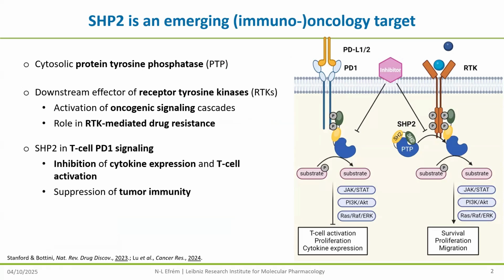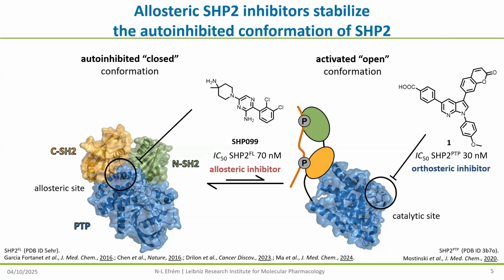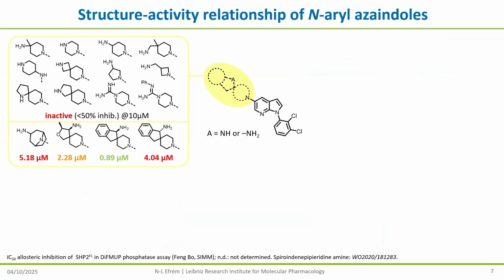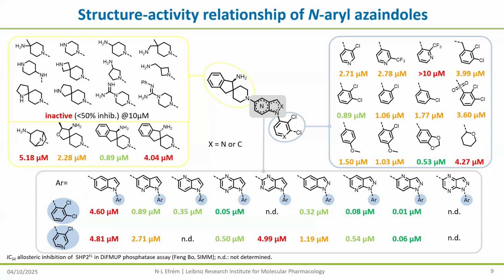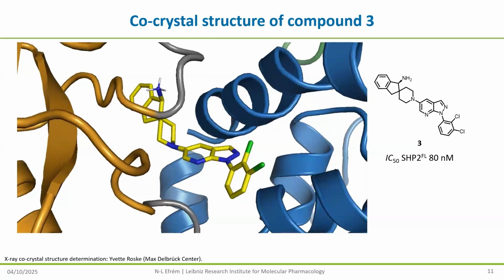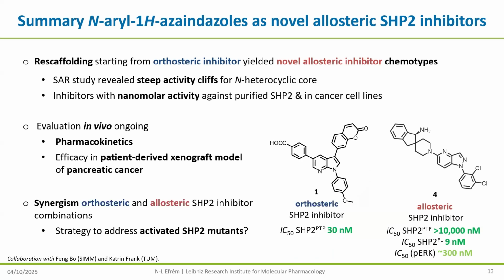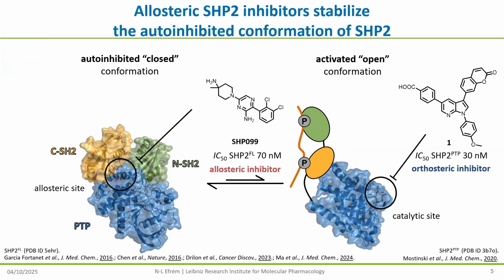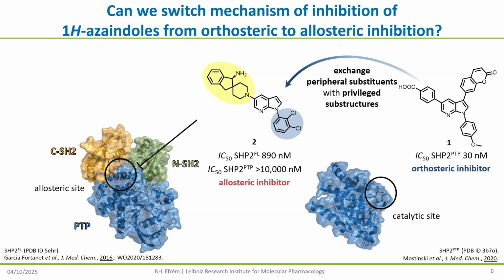From active site- to allosteric SHP2 inhibitors: Discovery and SAR of N-aryl-1H-azaindazoles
Title: "From active site- to allosteric SHP2 inhibitors: Discovery and structure-activity relationship of N-aryl-1H-azaindazoles"
Speaker: Nina-Louisa Efrém, FMB, Germany

The "European Conference on Allostery in Drug Discovery" took place at the Biomedical Research Foundation Academy of Athens, Greece, on April 9-11, 2025.

This event was promoted by the ALLODD project (Allostery in Drug Discovery) and organized by Dr. Zoe Cournia (Biomedical Research Foundation Academy of Athens, Greece).